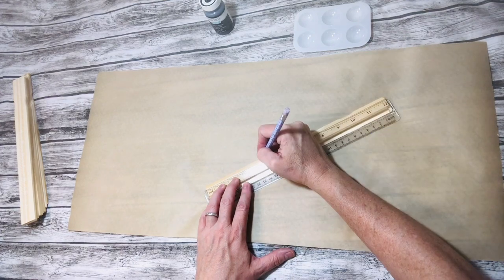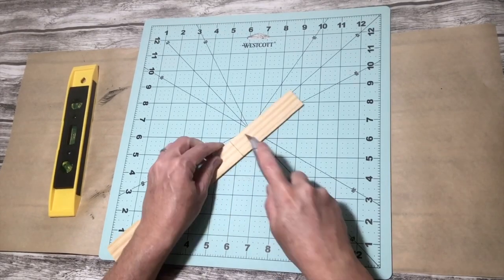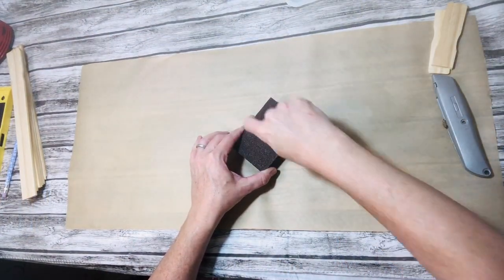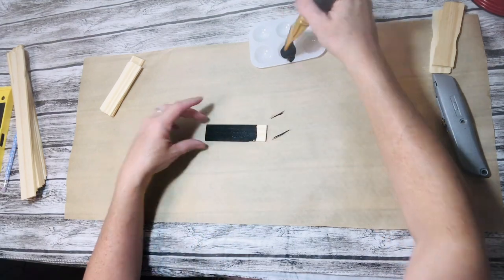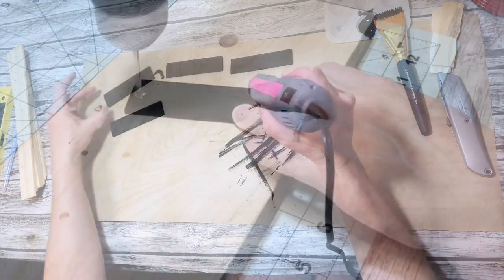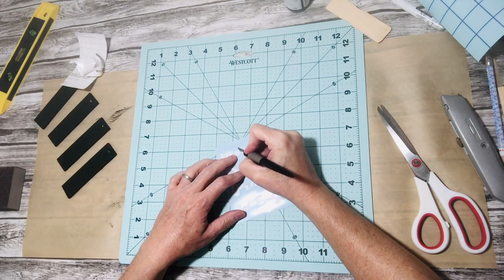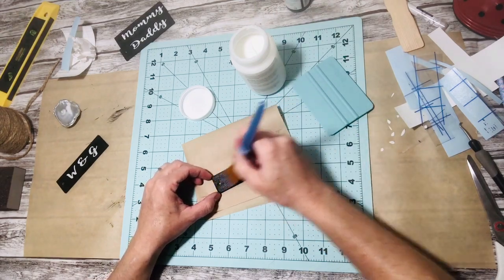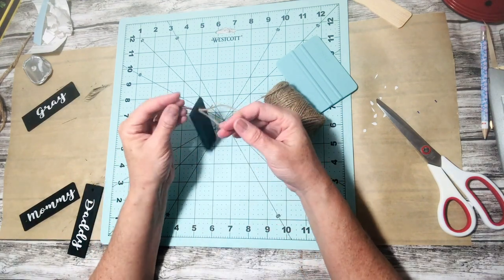$1 DIY Stocking Tags Made From Wooden Paint Stir Sticks | DIY Farmhouse Christmas Decor 2020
These adorable DIY farmhouse inspired stocking tags are made from wooden paint stir sticks, which you can find at your local hardware store or WalMart for about $1 for a pack of 10.  They can also be used as ornaments on your tree or gift tags.  This is a super easy and budget friendly Christmas craft!